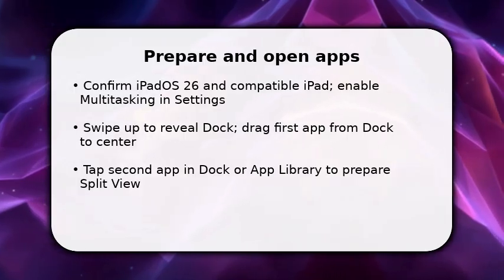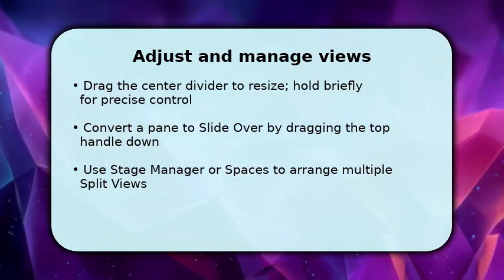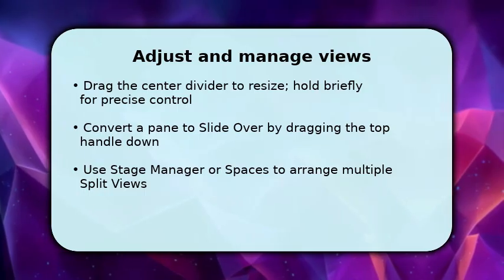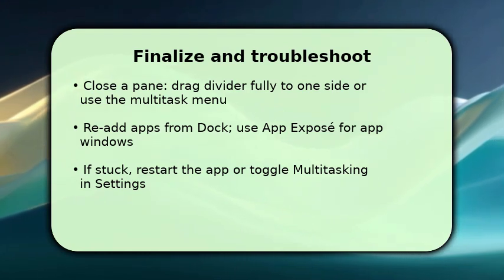How to Split Screen Ipados 26 (updated)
Learn the step-bythy process of splitting your screen on IPados26 for multitasking efficiency. This updated guide covers essential tips and tricks to master dual or multiple monitor setups, ensuring a seamless workflow.

split screen, IPados26 setup, multitask efficiently, dual monitors tutorial, screen sharing